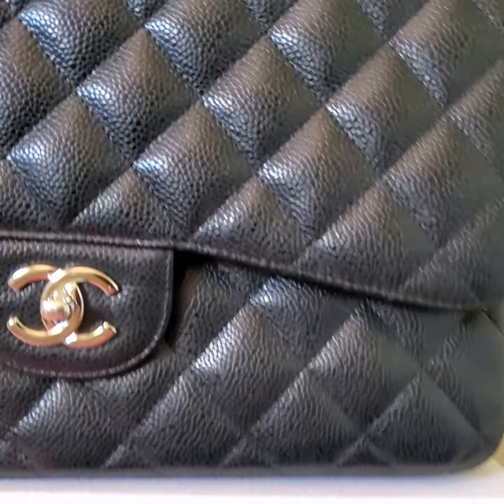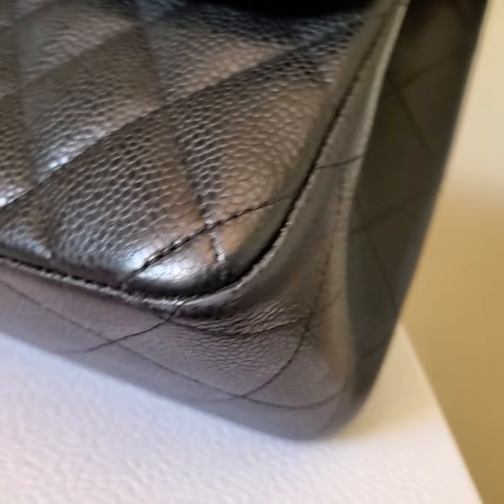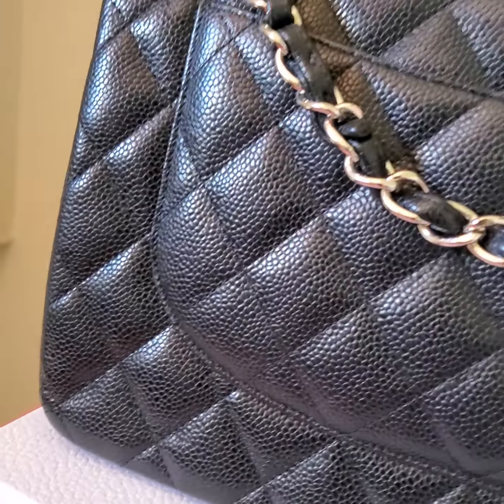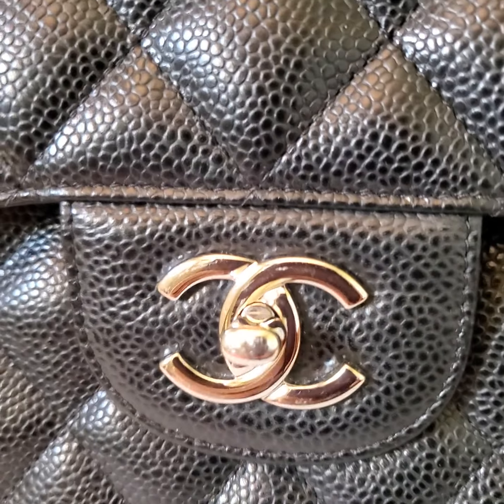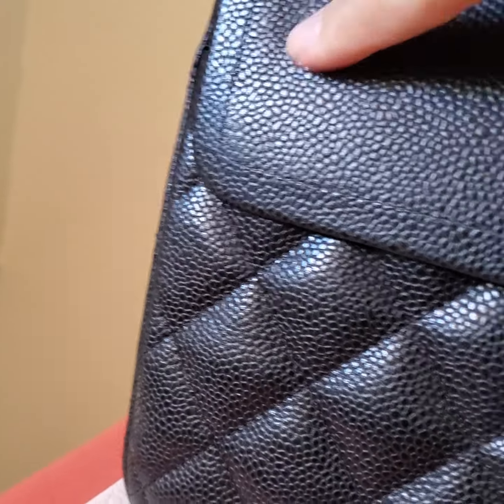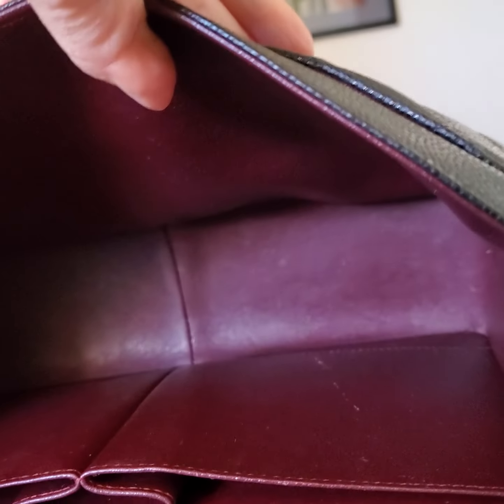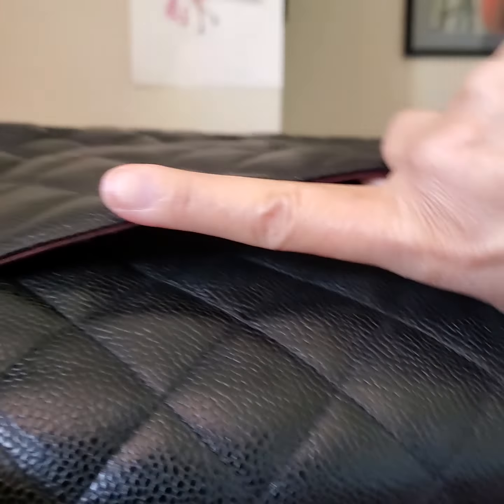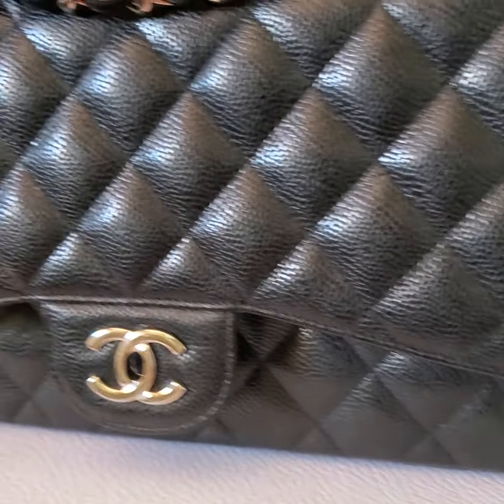Chanel classic black caviar silver hard ware jumbo bag 28876277